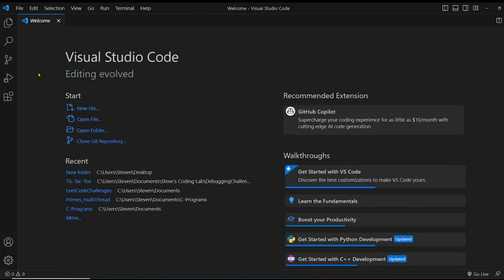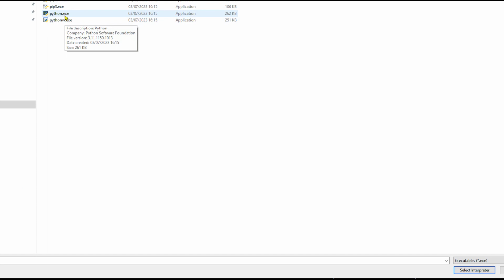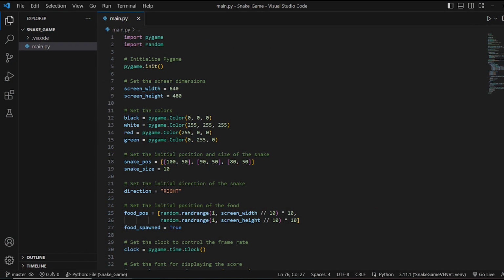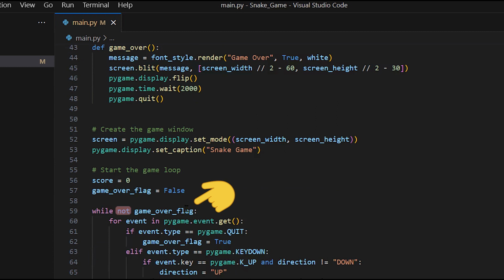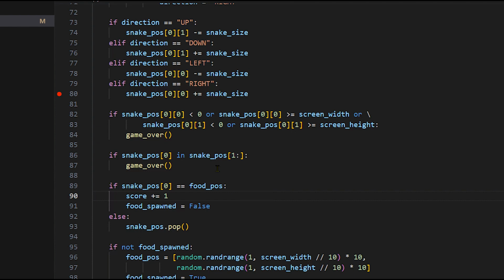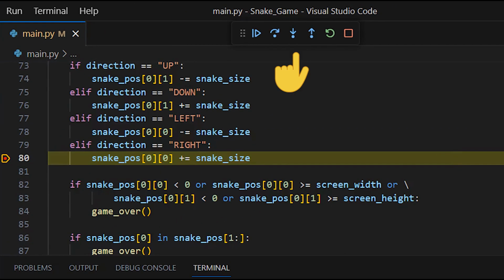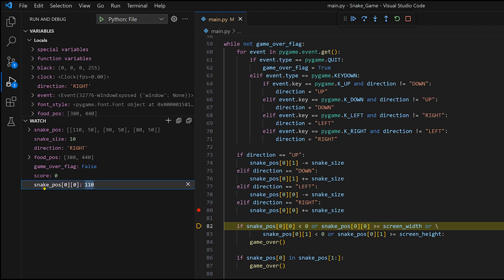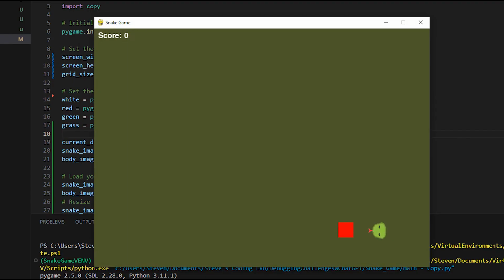DEBUG a Python Game in VS-Code | TUTORIAL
In this video, we dive into the world of Python debugging using Visual Studio Code (VS Code). Join us as we take on the challenge of fixing a broken Snake Game by leveraging the powerful debugging options provided by VS Code. 🐍🔧🤓

TIMESTAMPS:
00:00 What's This Video About?
00:39 Setting Up Project in VS-Code & Virtual Environment
02:45 What the Hell Has ChatGPT Given Me!? Let’s Analyse
07:28 Debugging the Code
11:13 Outro

CREDITS:
Vecteezy:
Hand.png